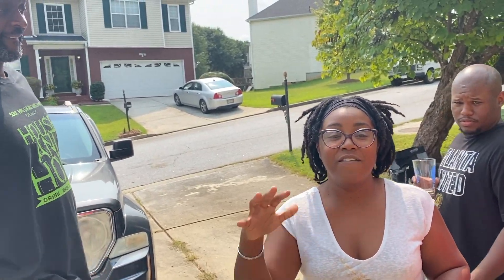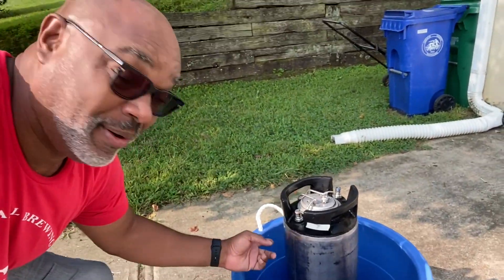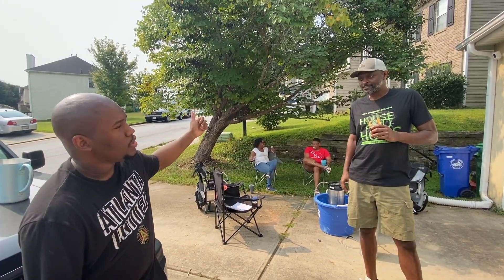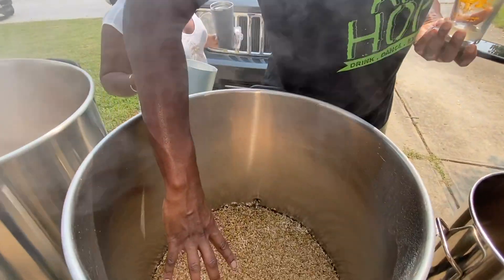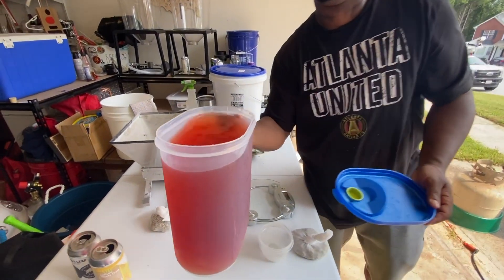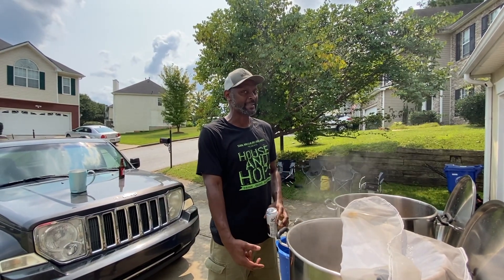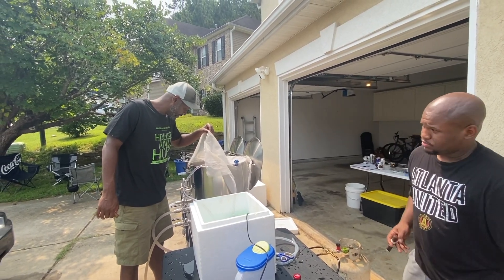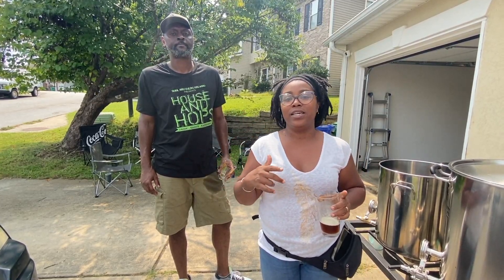How to Brew Craft Beer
In preparation for The Gathering, we connect with Off the Wall and Soul Brothers for a brew day.  Follow along and learn how to brew any small-batch beer.